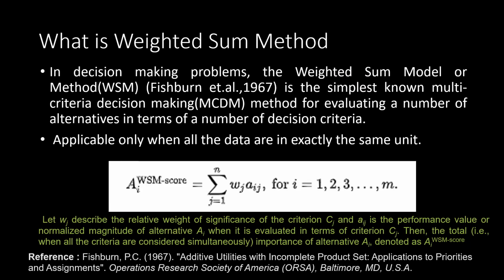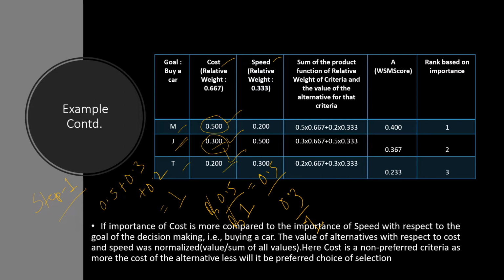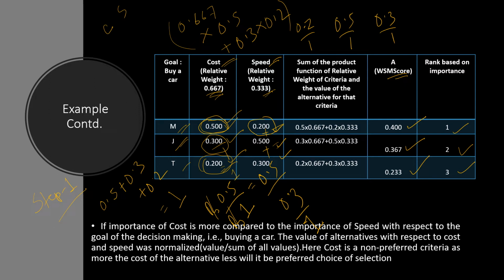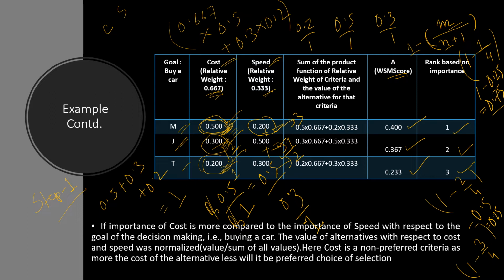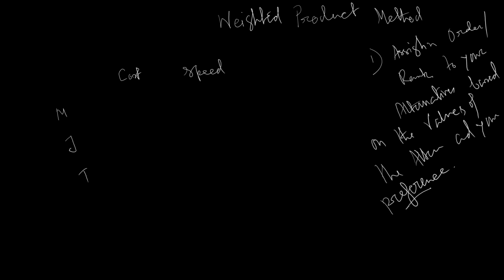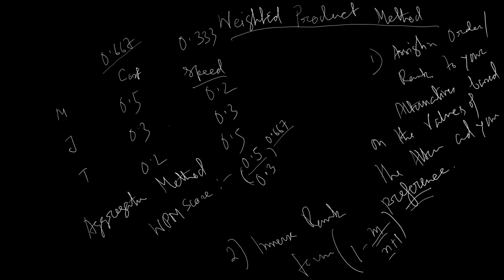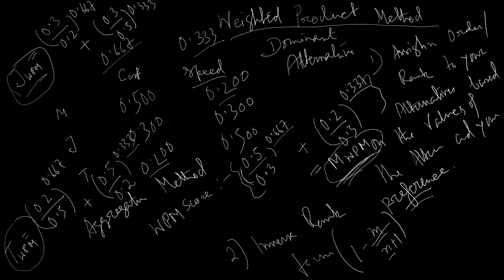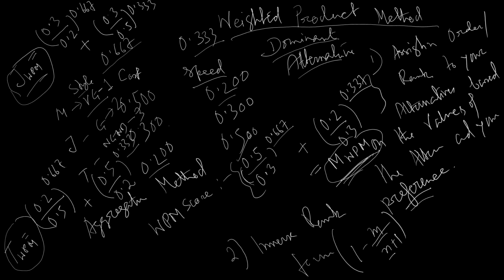Weighted Sum Method and Weighted Product Method : Lecture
A lecture on the Weighted Sum Method and Weighted Product Method
PART OF THE COURSE: AI and Data Science in Water Resource Development/Optimization Techniques
SPECIALIZATION: MTECH in HYDROINFORMATICS ENGG